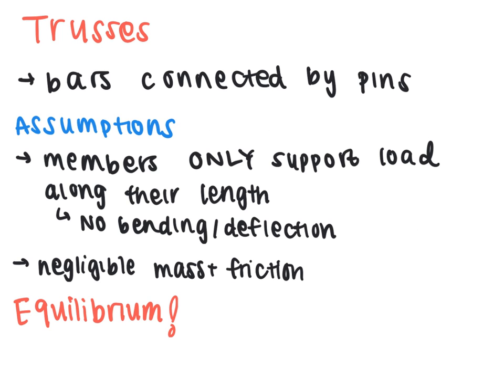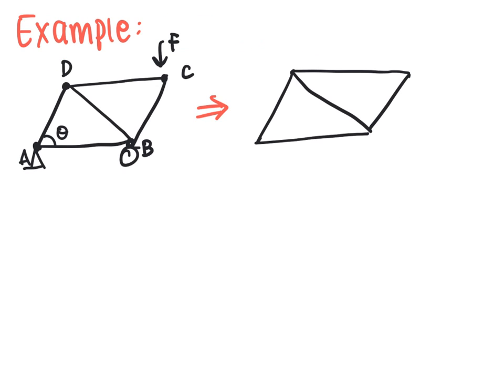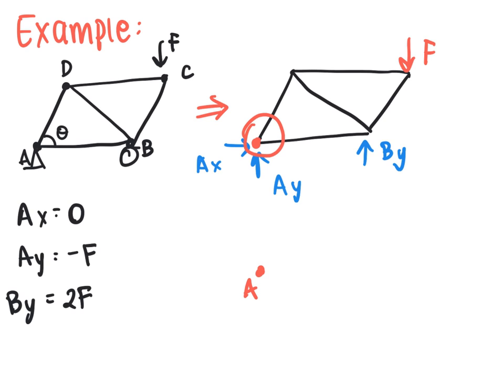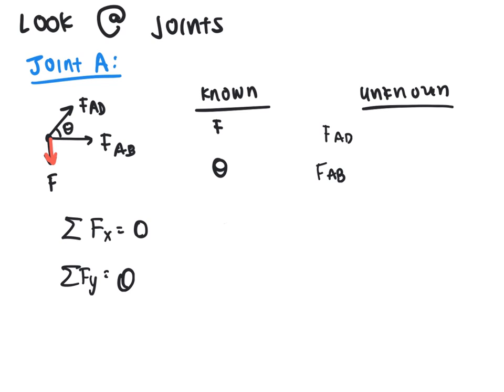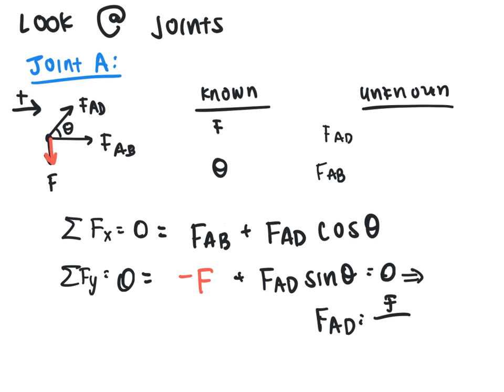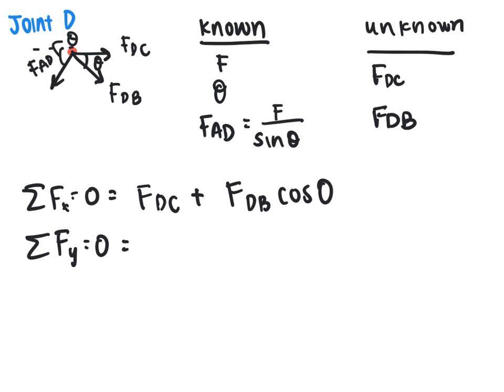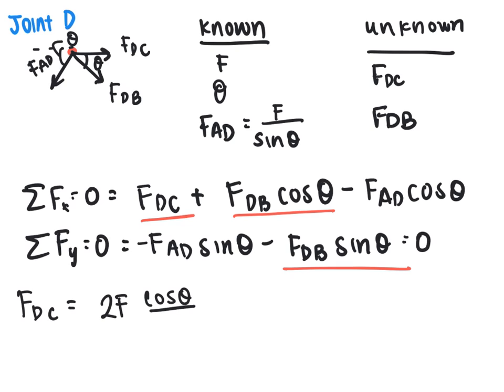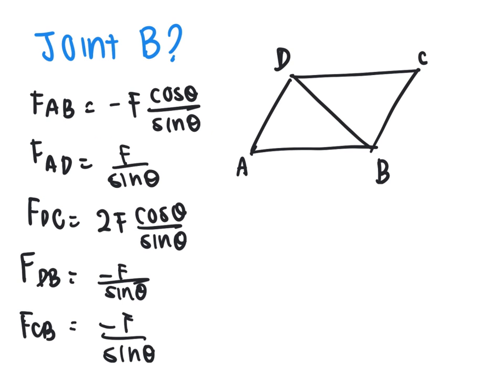Trusses and Method of Joints